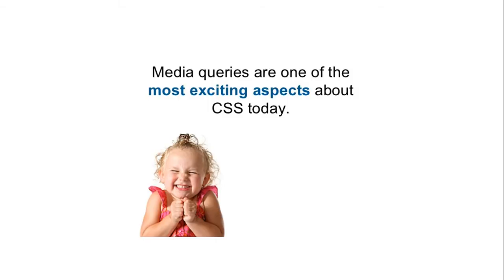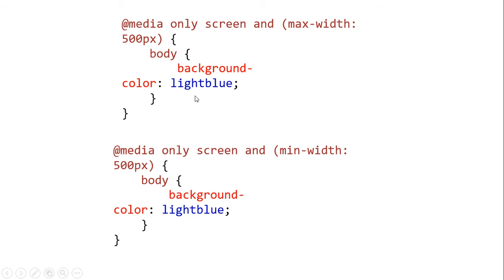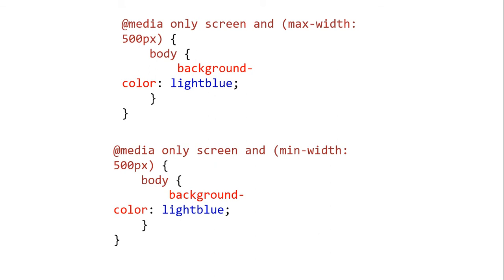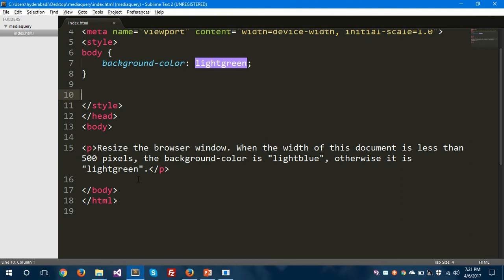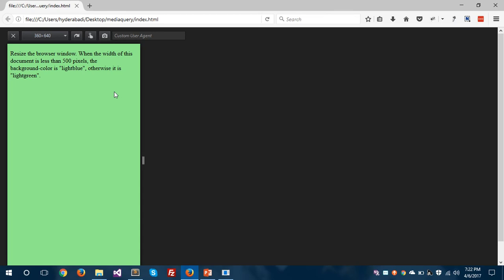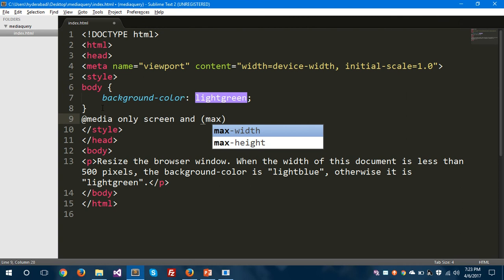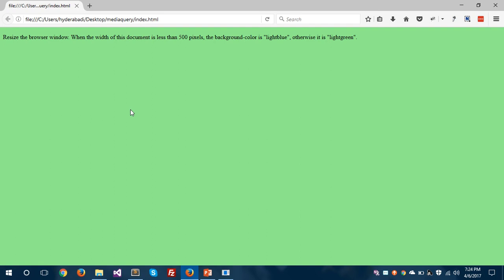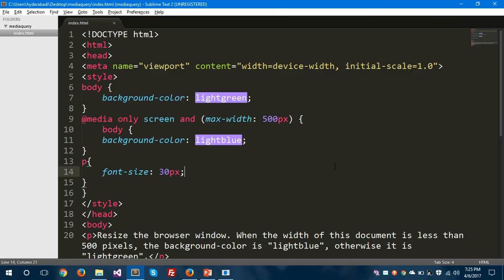HTML5 and CSS3 Responsive design with media queries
In this tutorial I'll show you how to use media queries to make your website responsive.